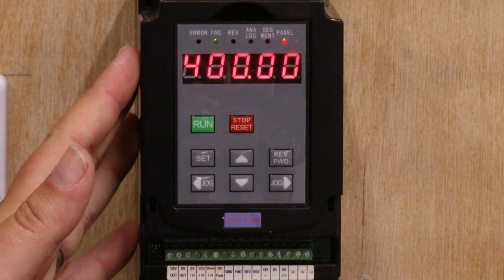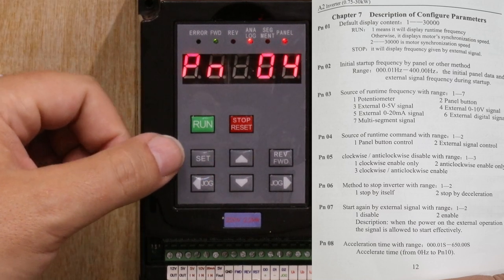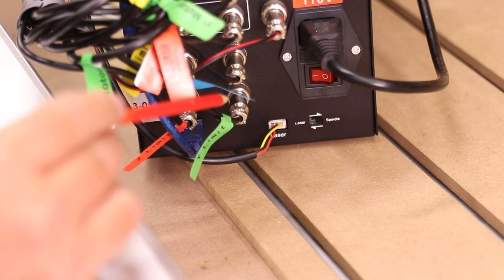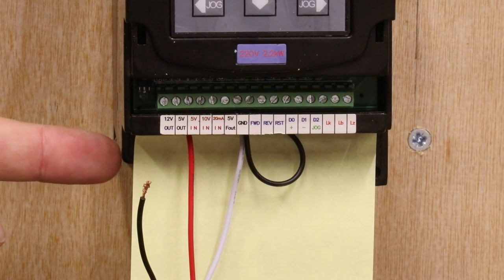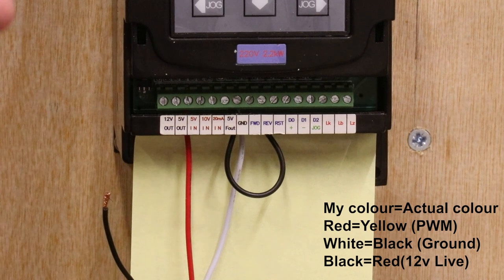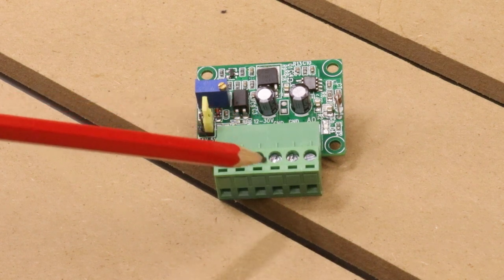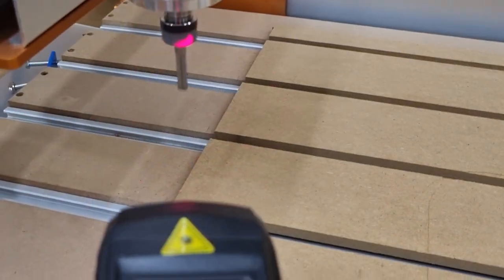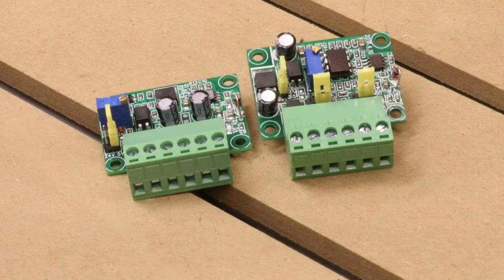Spindle VFD setup part 2.0 - External Spindle Control (Journey so far)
I walk through the various steps on what I have done so far in order to run my Vevor spindle and VFD setup directly from my control box.
It is close to being complete but there is still some work left to do and hopefully I can give another update soon with this being fully operational.

00:00 Intro
01:25 VFD settings
04:13 PWM wiring
08:34 PWN voltage converter